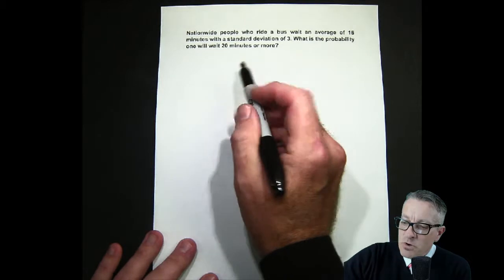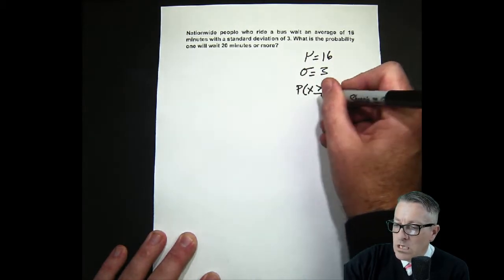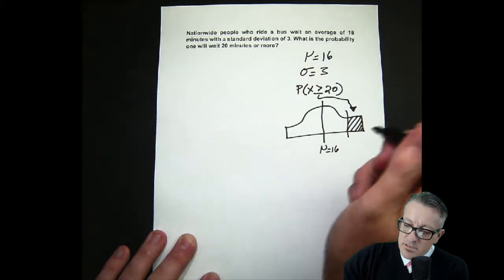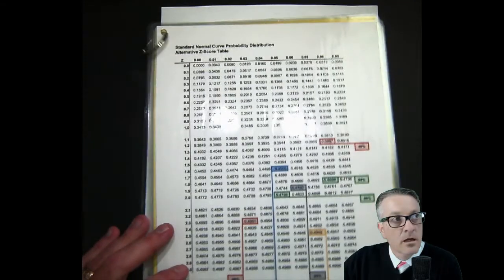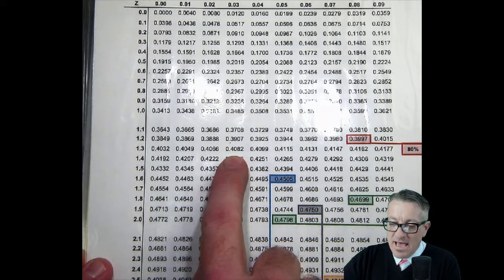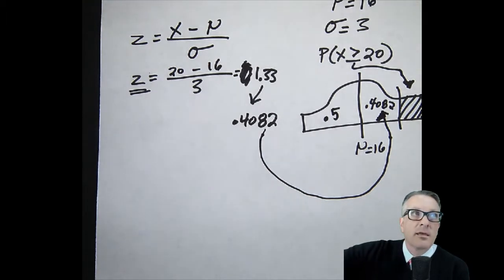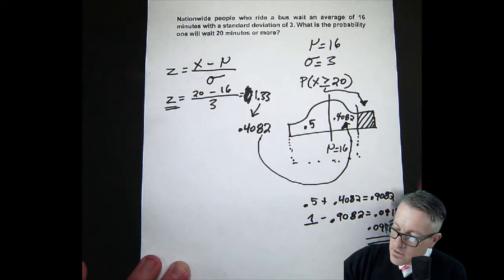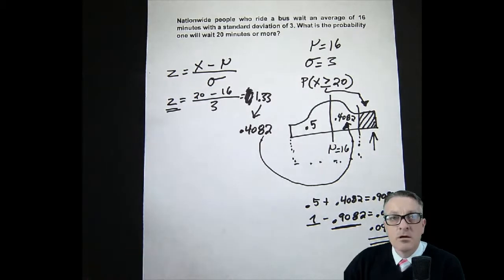An Standard Normal Distribution example (#1) [Standard Normal Distribution]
(CC in English and Spanish) In this video, I will review calculating probability from a population using the Standard Normal Distribution. Linked Resources: